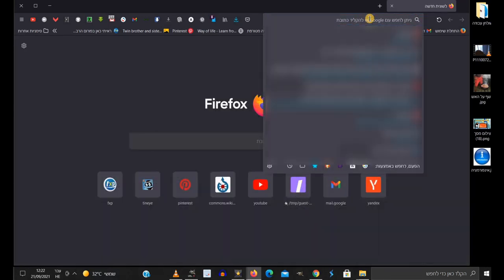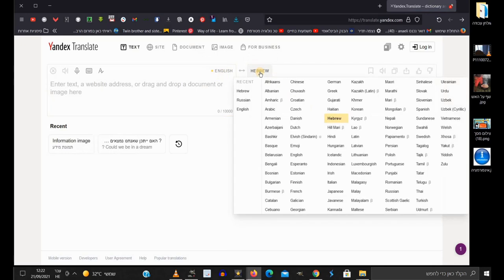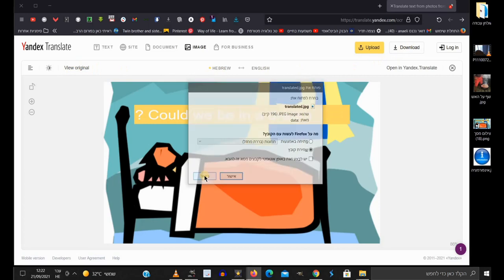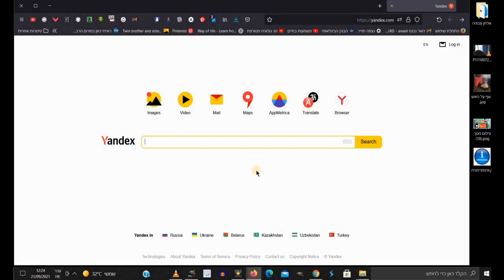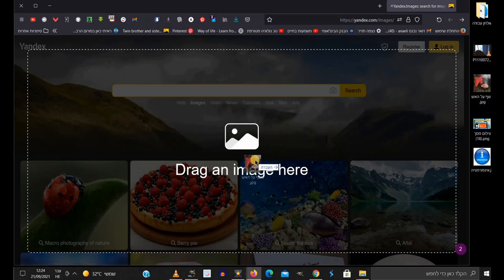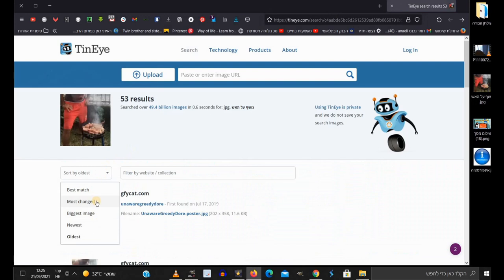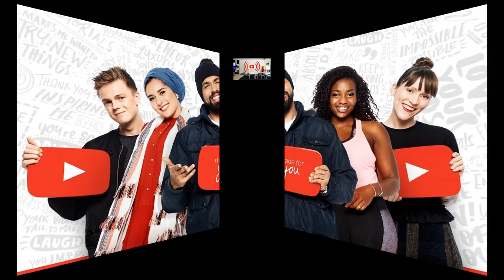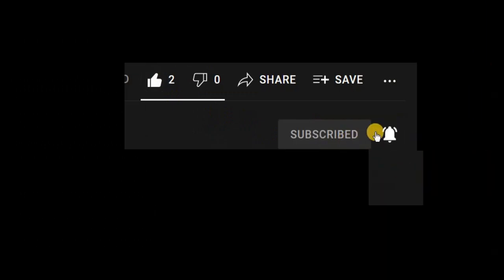Translate text from an image and find the highest resolution of a given image - online.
0:02 What are we going to talk about today?
00:21 Translate text from an image on YANDEX
1:24 Finding the highest resolution image in YANDEX
1:53 Restore image appearance in TINEYE.

Image search engine and image translation:
YANDEX.COM
Image search engine and sorting by size, by oldest / newest, or most different:
TINEYE.COM

The music in the video:
Name of the song to search in the database: Sunny Travel
Artist Name: Nico Staf
How do you translate text from an image?
How to search for photos online?
Image Search, Image Search Engine.
Finding images in the order in which they appear on the time sequence.
Search for similar images on the web.

The videos I upload to the channel are not copyrighted, the videos or some of them can be used for any educational or research purpose.
To download the video to your computer, simply add the "SS" sequence before the word YouTube in the URL.